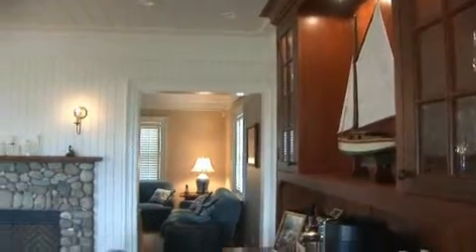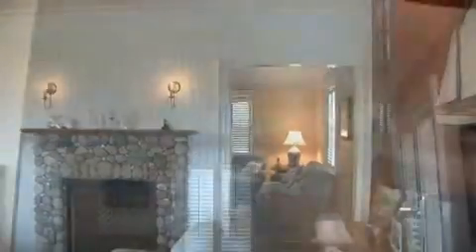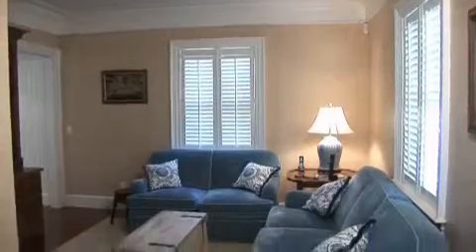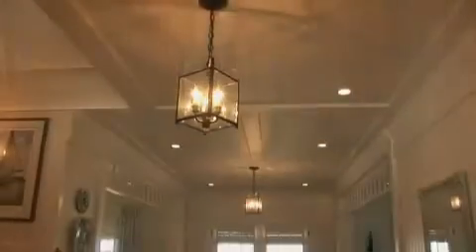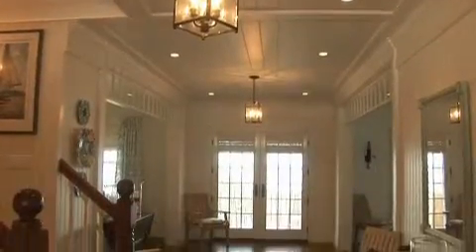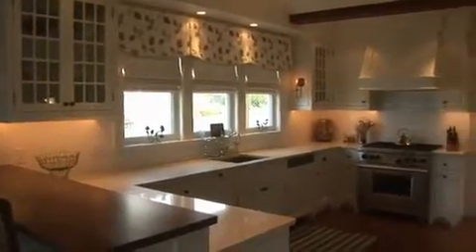Cape Cod Home Lighting Ideas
Jim Halliday shows you ideas about how to light your Cape Cod home with the latest lighting technology. Ambient, accent and task lighting are highlighted.